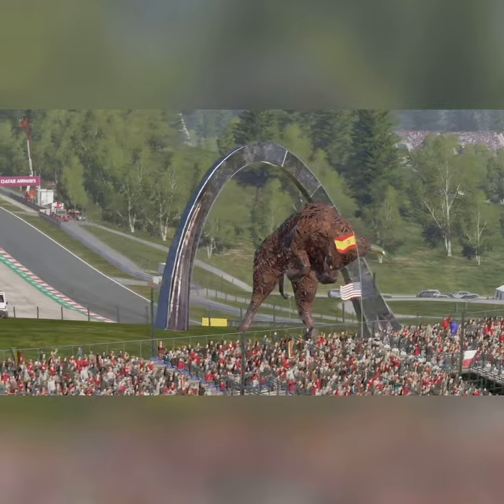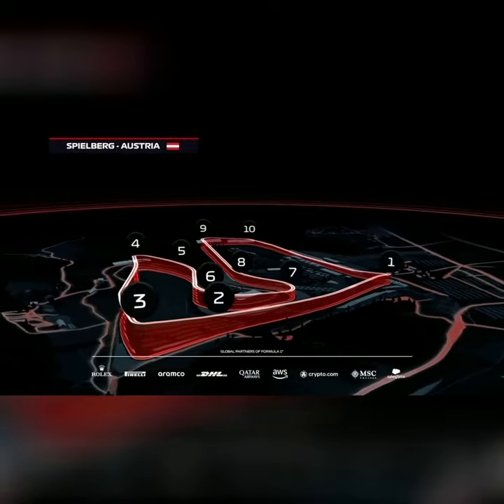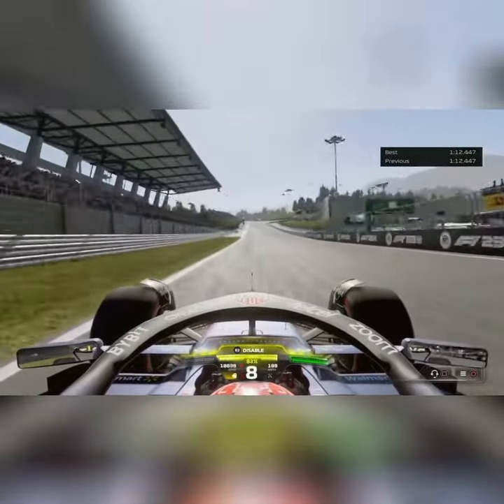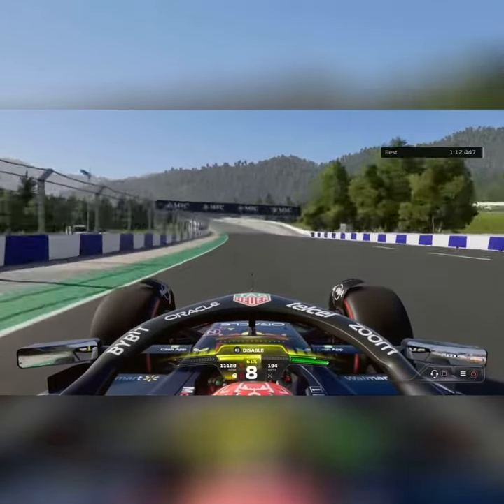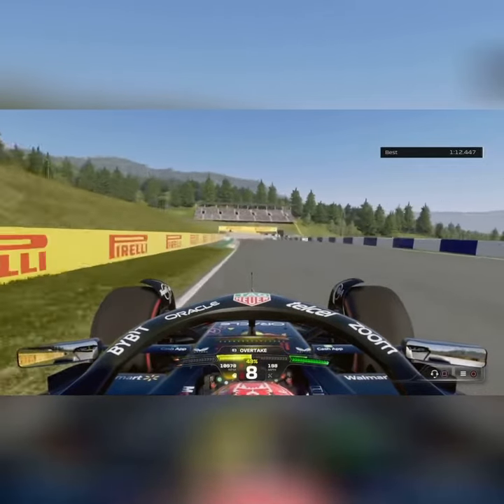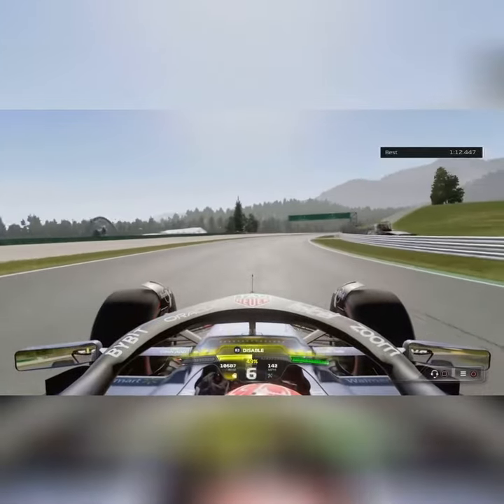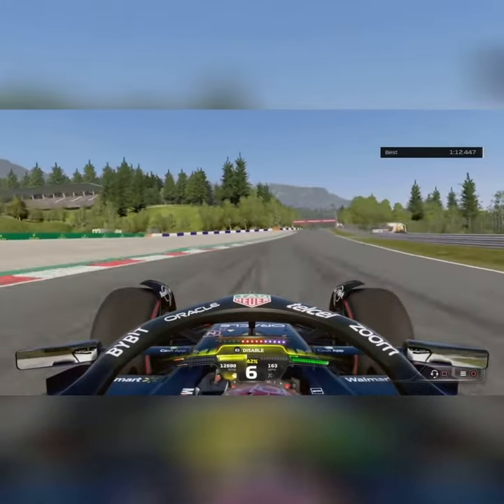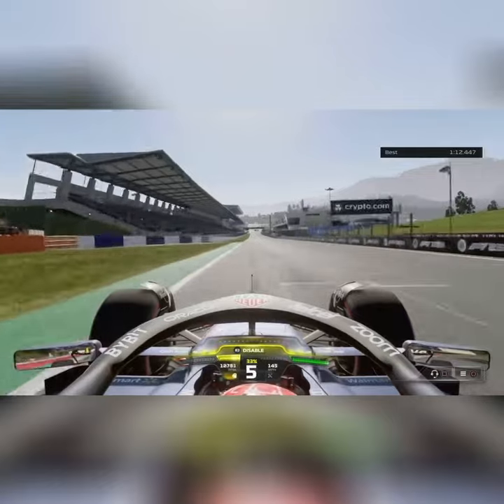Formula 1 Track Guide to Austria 🇦🇹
Luke-John Buckle takes us on a hot lap of the 🇦🇹 Red Bull Ring in Max Verstappen's Red Bull